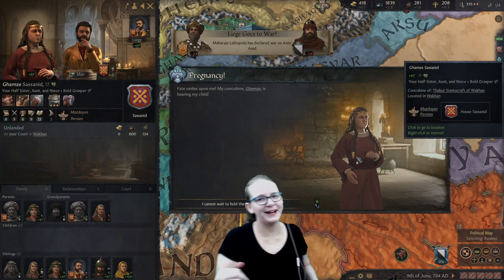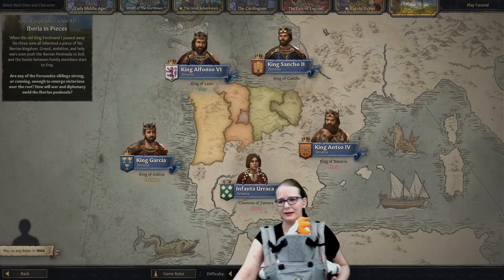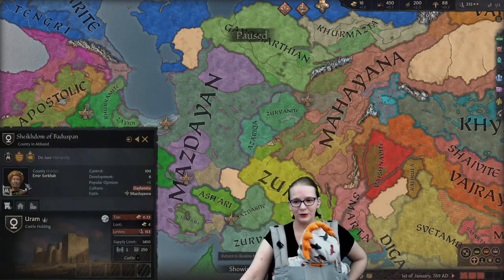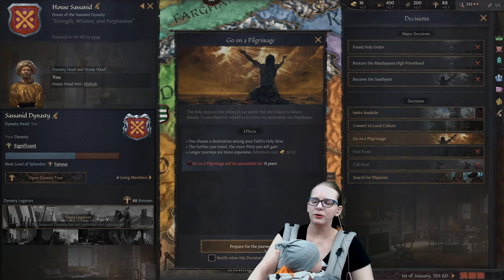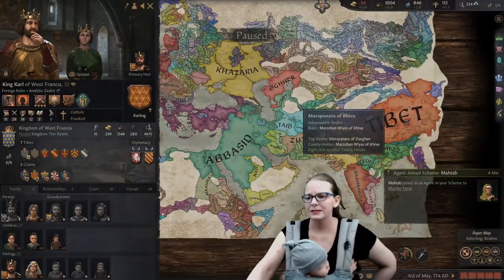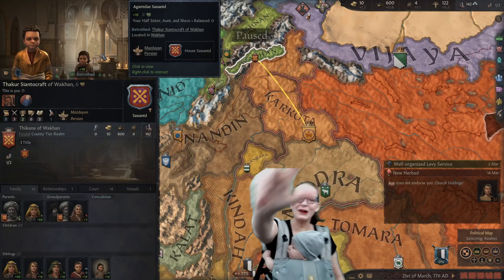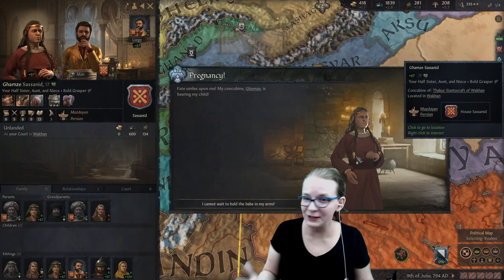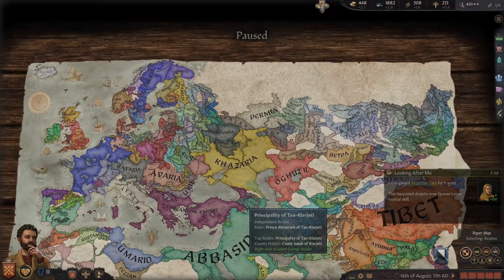CK3: The Most Perfect Circle (Look at 769 Mod)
We start to take a look at the 769 Mod by Tempted, but then we get distracted by incest...

Crusader Kings III is developed by Paradox Development Studio.  Published by Paradox Interactive.